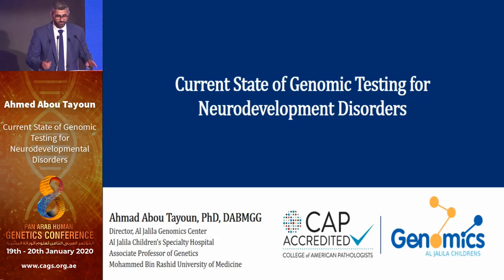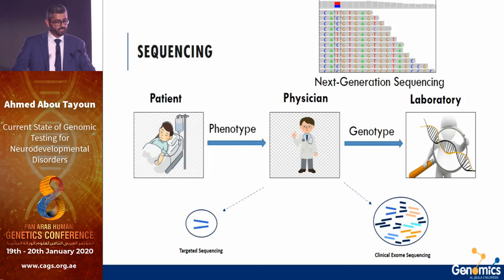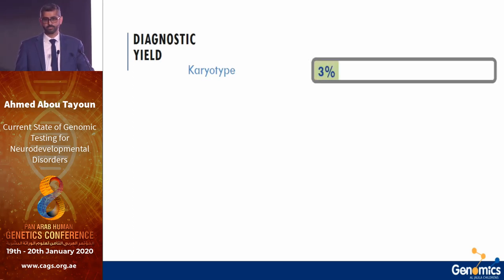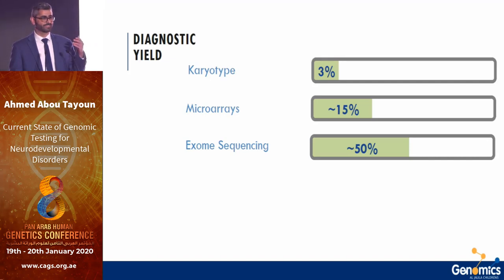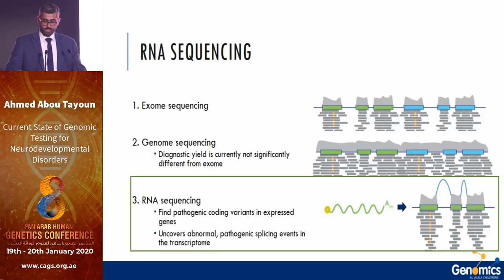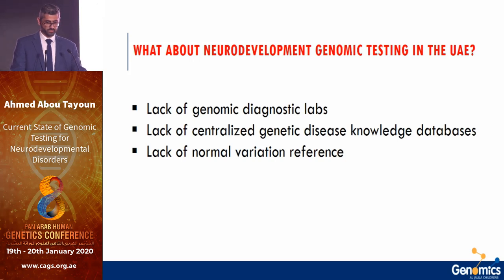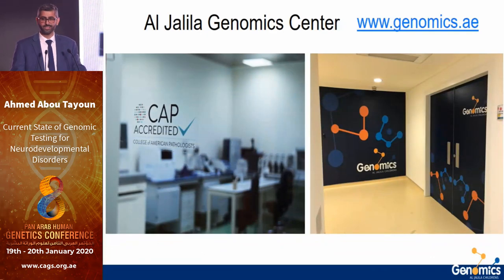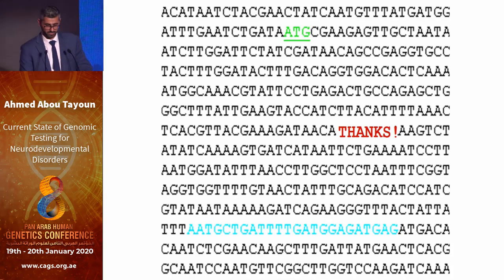Current State of Genomic Testing for Neurodevelopmental Disorders - Dr. Ahmad Abou Tayoun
Lecture by Dr. Ahmad Abou Tayoun on the Current State of Genomic Testing for Neurodevelopmental Disorders. 20-Jan-2020

Dr. Ahmad is Director of the Genetics Laboratory at Al Jalila Children’s Hospital. He completed his doctoral studies (PhD) at Dartmouth College in the USA followed by a fellowship in molecular diagnostics at Dartmouth Medical School. In 2013, he joined Harvard Medical School where he completed his clinical molecular genetics fellowship and, in 2015, became board-certified by the American Board of Medical Genetics and Genomics (ABMGG).